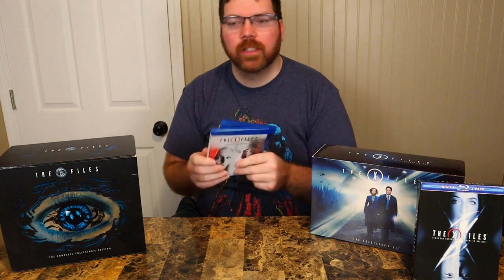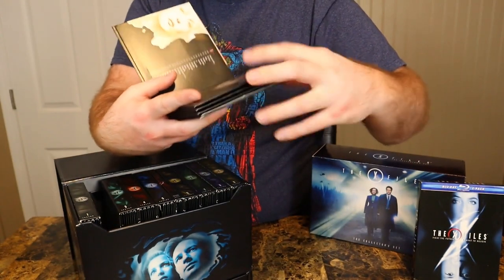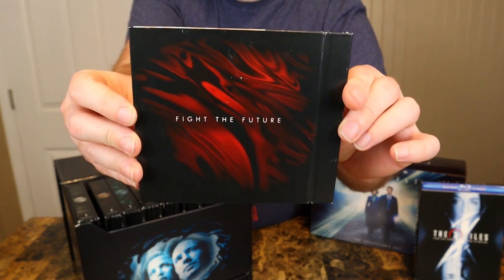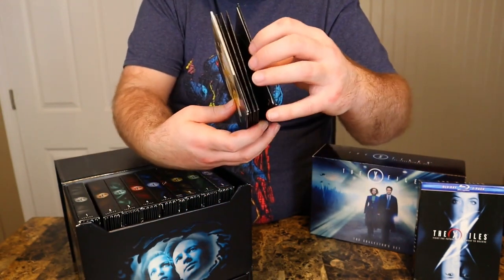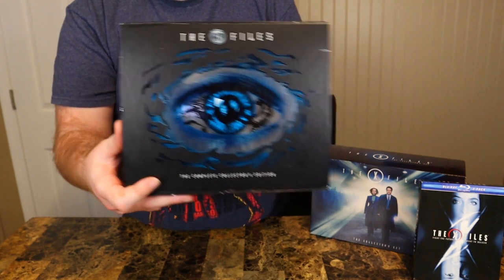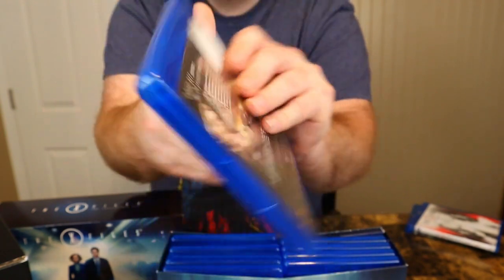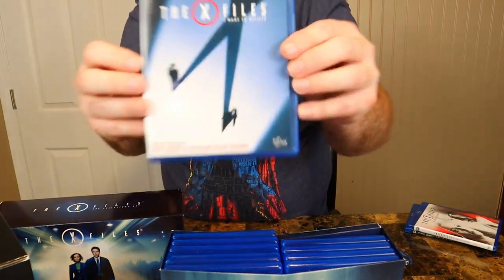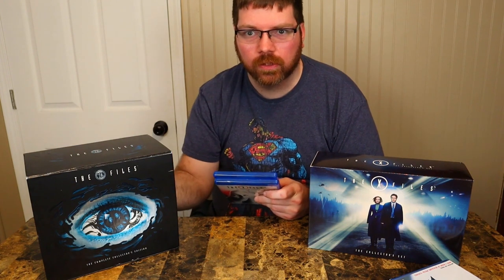My Entire X Files DVD & Blu-Ray Collection!!